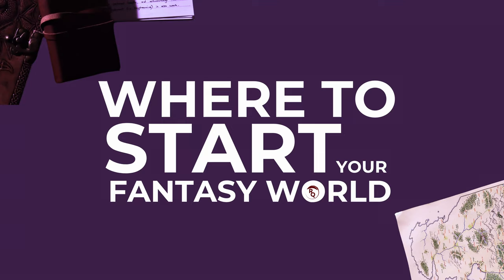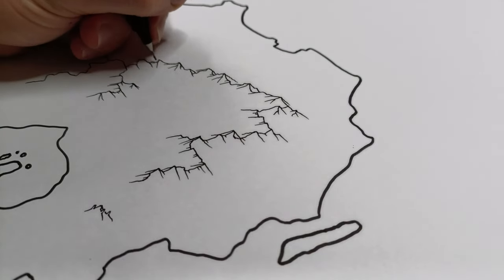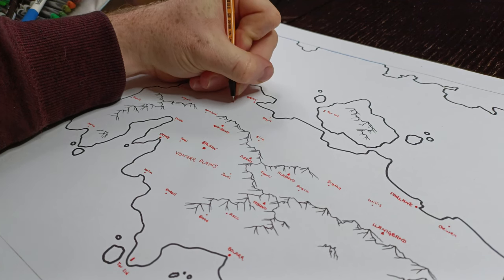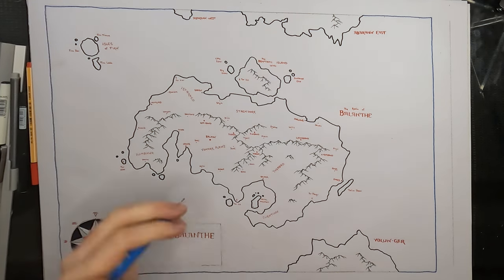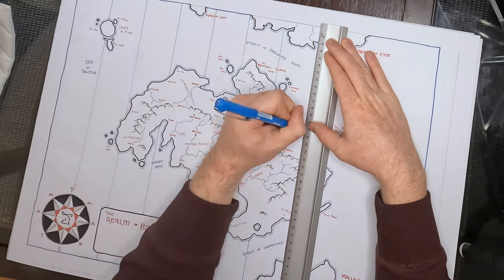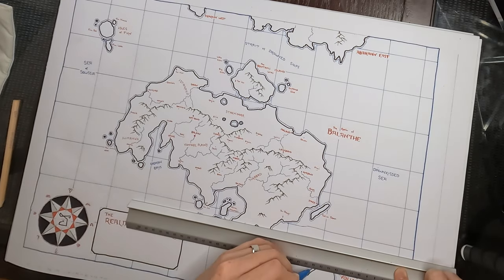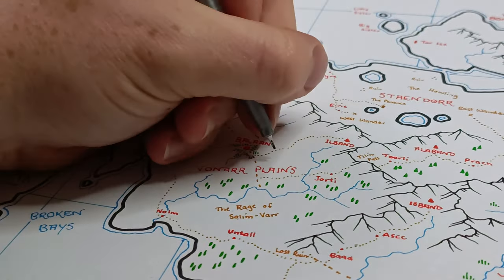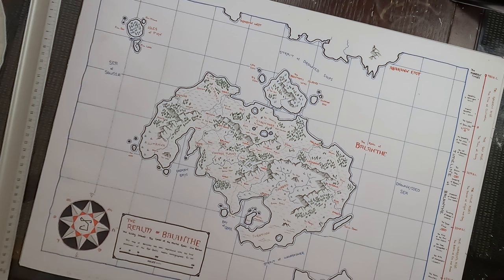Step by Step Guide to Creating a Fantasy World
Join Ryan from the Red Quills in this step by step guide. He will go through the processes that he uses to create a new map, from the tools he uses to the tips he has learned, so that you can recreate his style and successes.

Do you enjoy making fantasy worlds? Do you want to use this one?